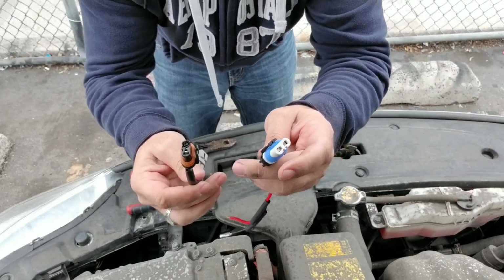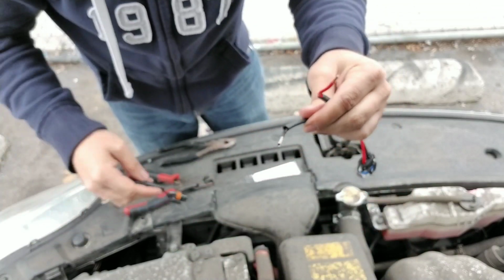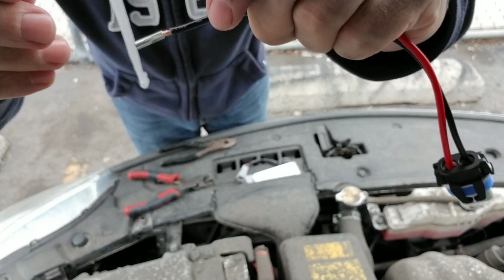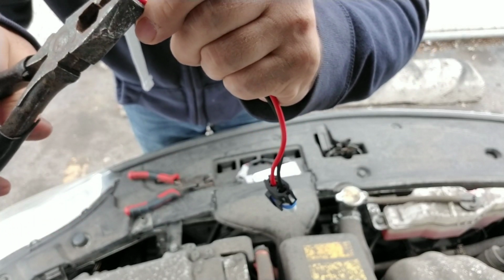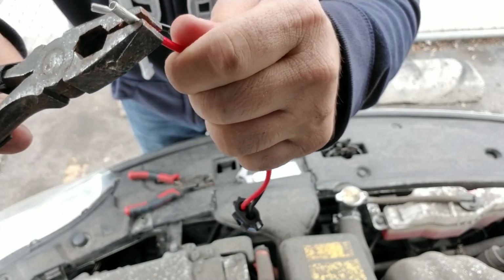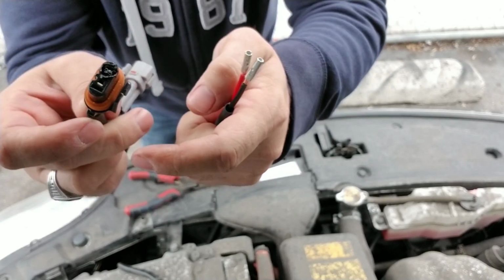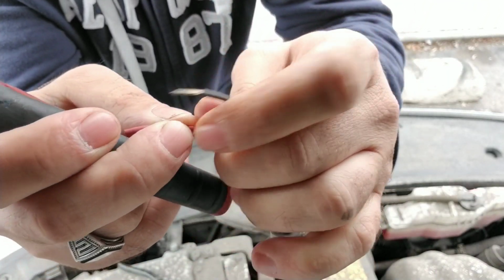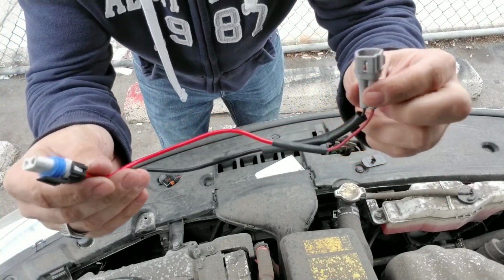Headlight socket connector replacement Step by step 1,2,3)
like we always say don't forget to Smile Now.